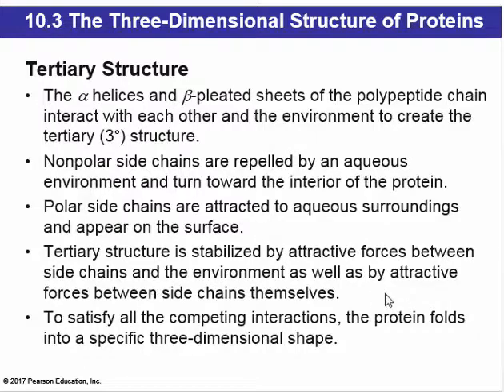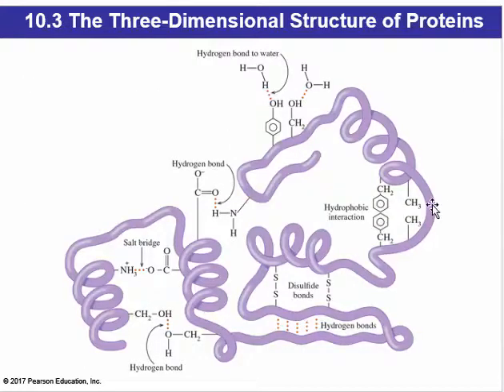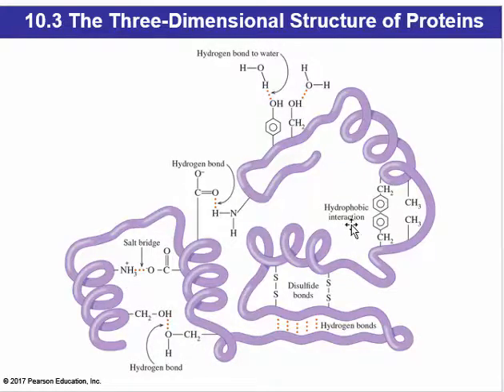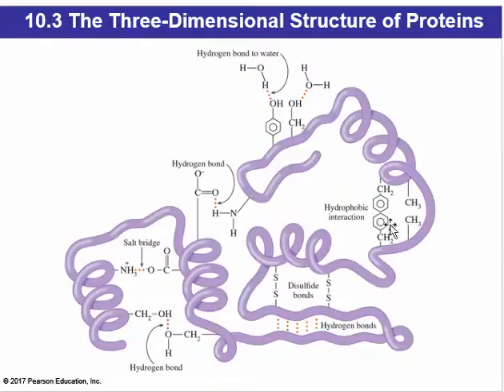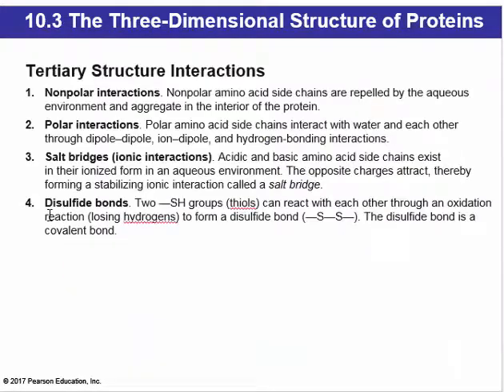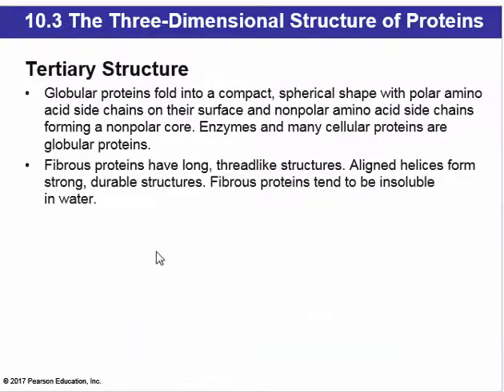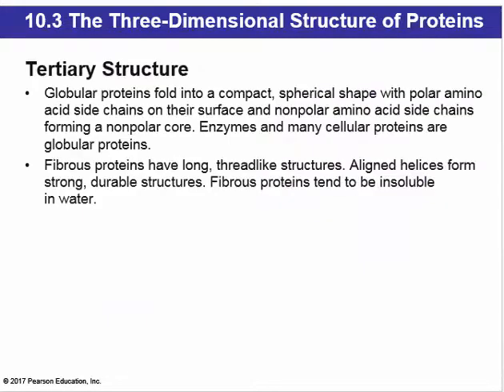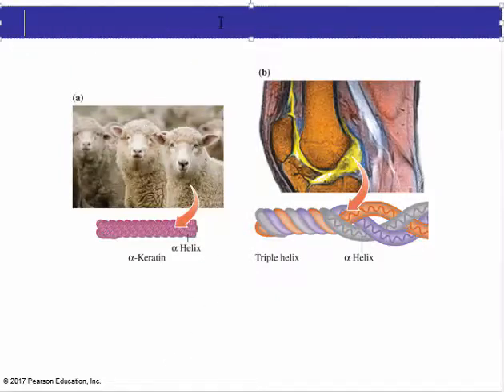CHM 129 229 Tertiary Structure